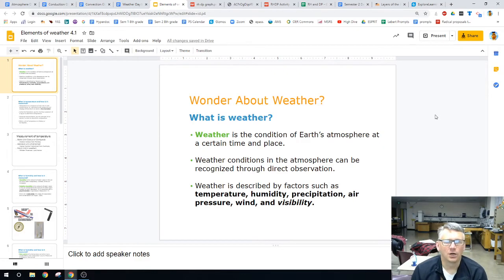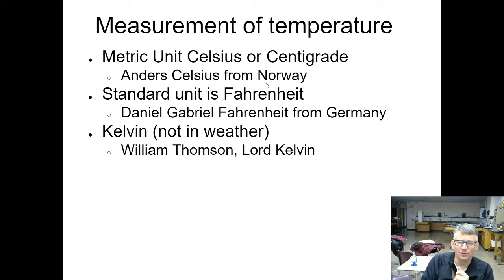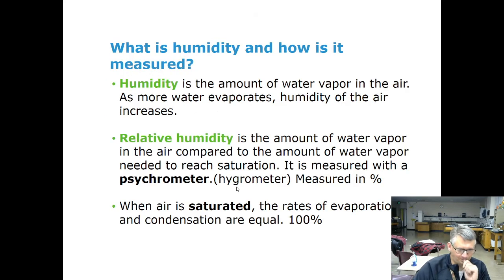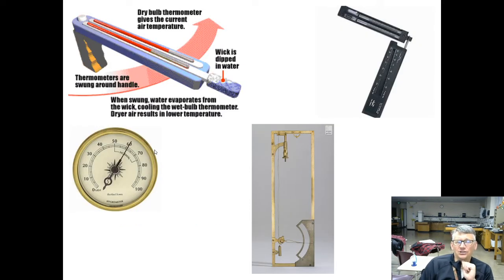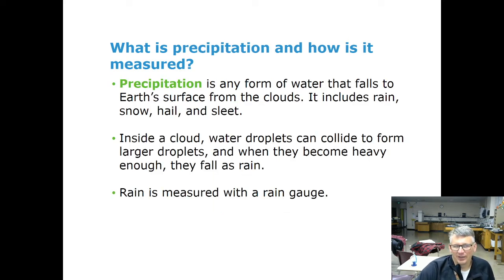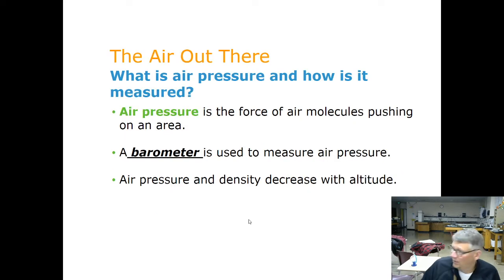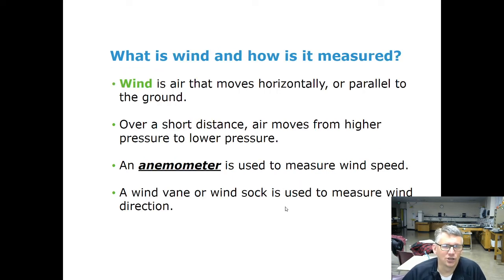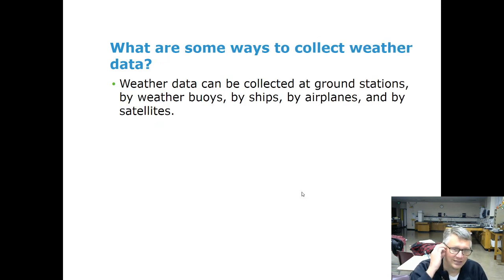Elements of the weather